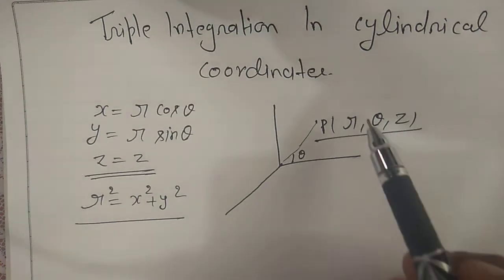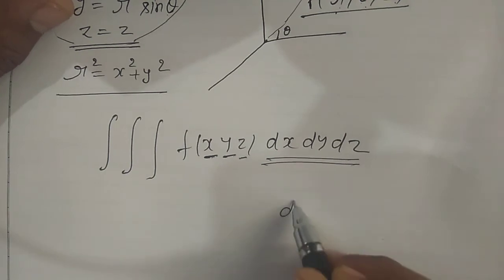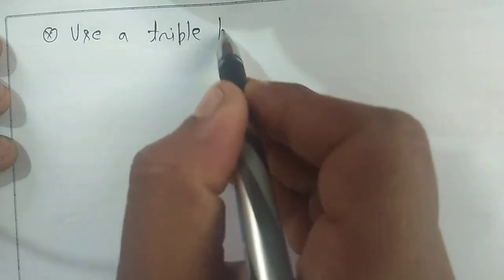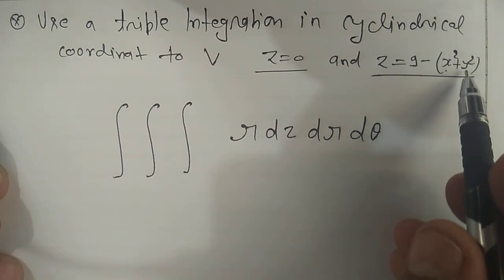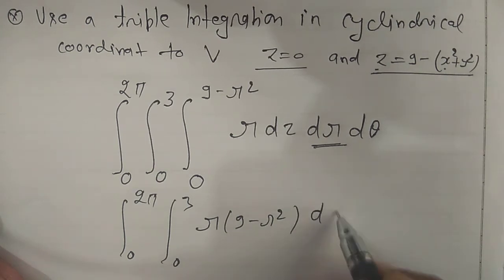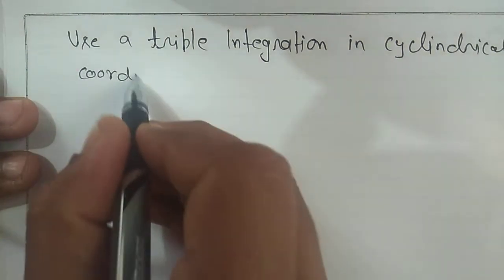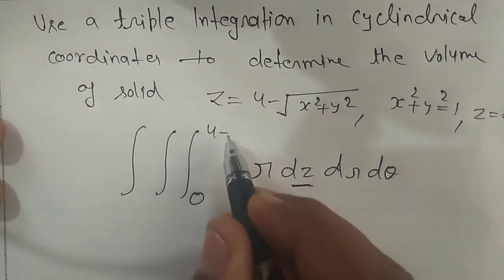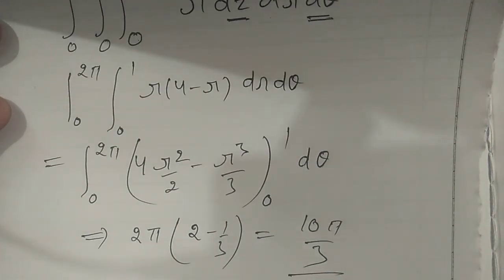Evaluation of Triple Integration in Cylindrical Coordinates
This video explains how to set up and evaluate a triple integral using cylindrical coordinates.